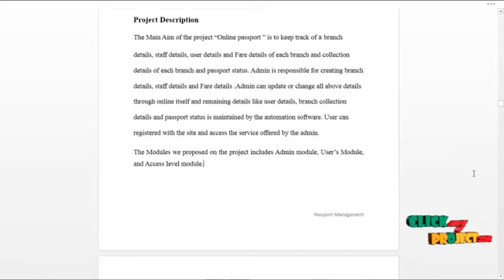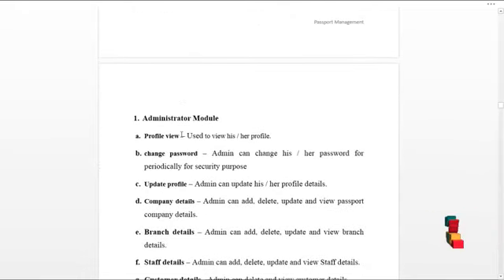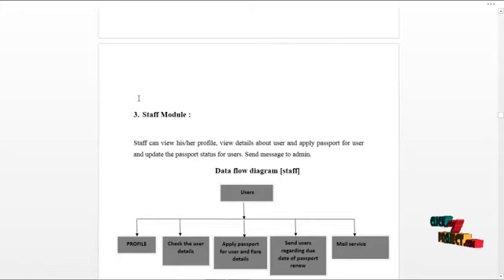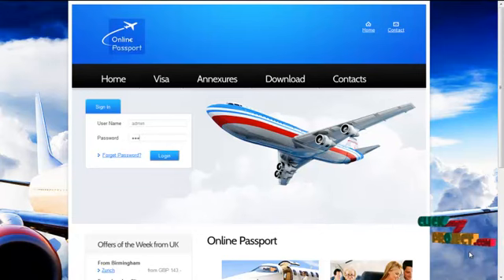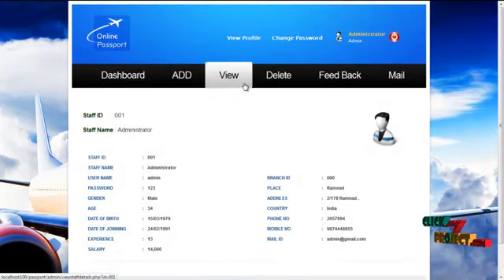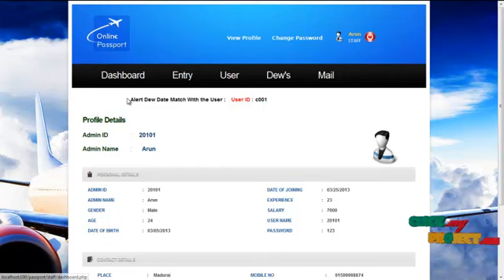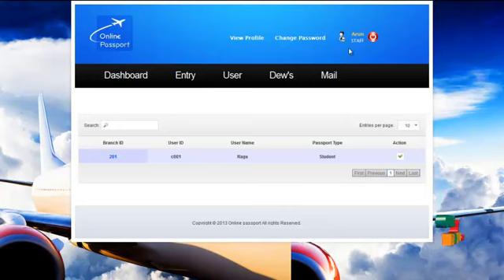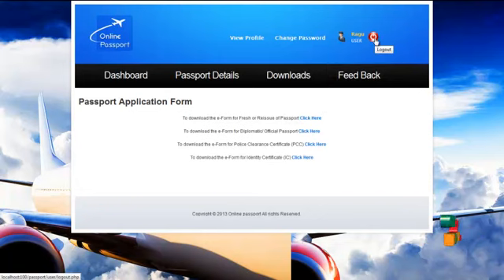Final Year Projects | ONLINE PASSPORT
Including Packages
* Complete Source Code
* Complete Documentation
* Complete Presentation Slides
* Flow Diagram
* Database File
* Screenshots
* Execution Procedure
* Readme File
* Addons
* Video Tutorials
* Supporting Softwares

Specialization
* 24/7 Support
* Ticketing System
* Voice Conference
* Video On Demand *
* Remote Connectivity *
* Code Customization **
* Document Customization **